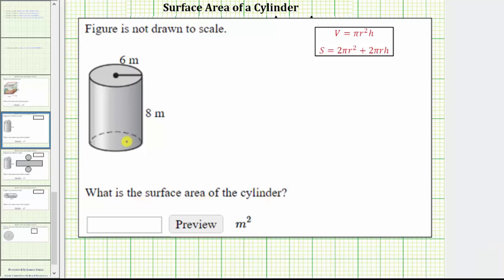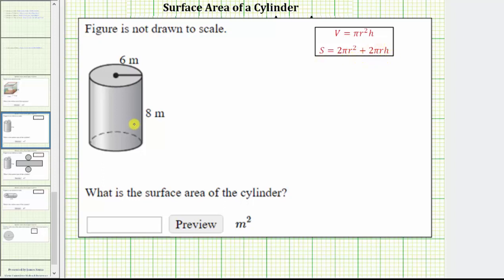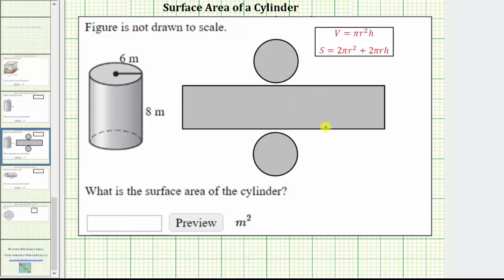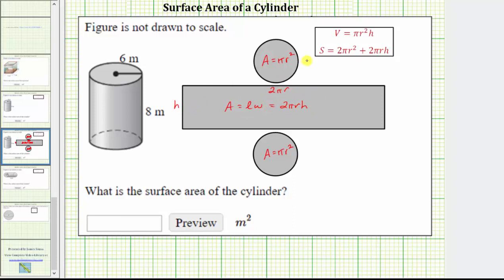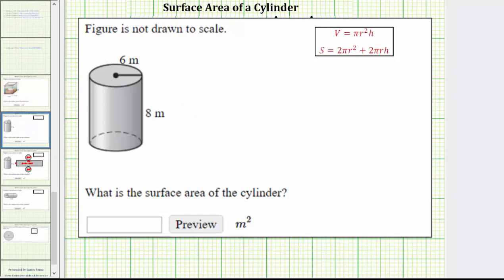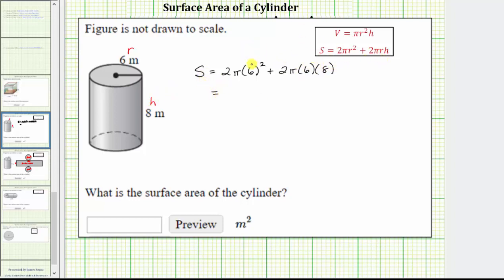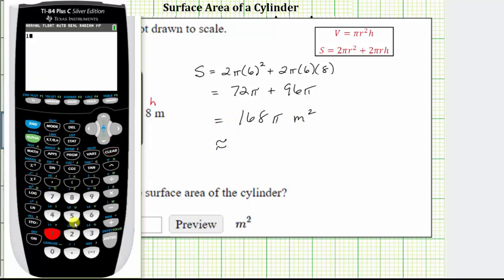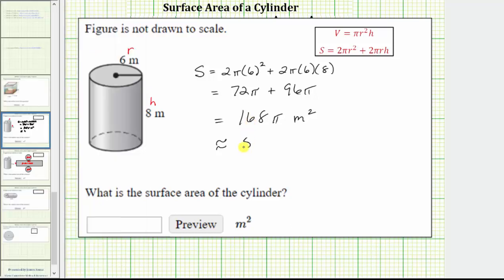Find the surface Area of a Cylinder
This video explains how to determine the surface area of a cylinder.